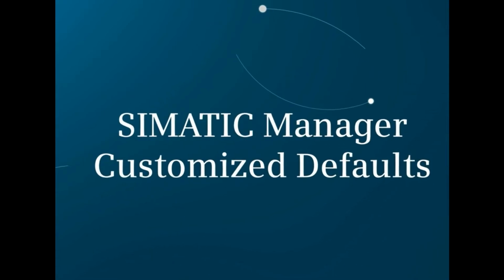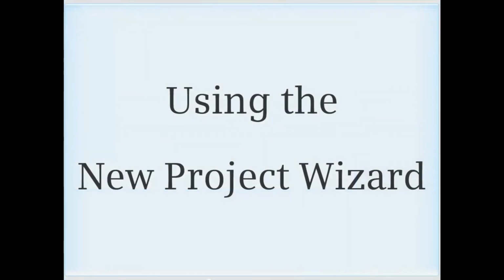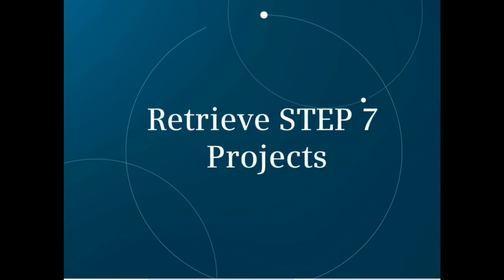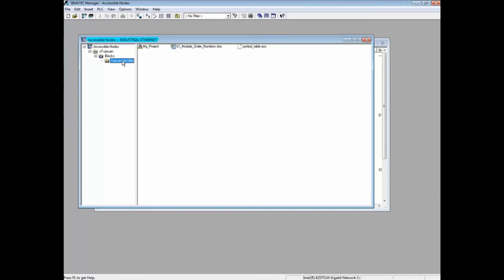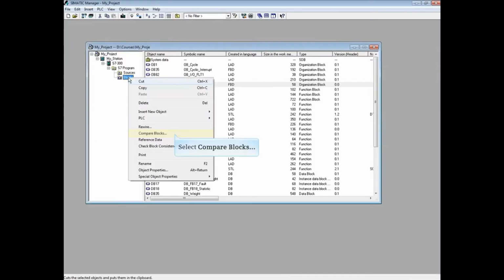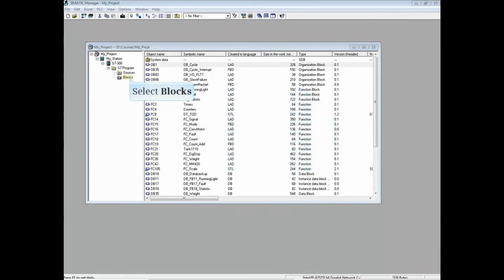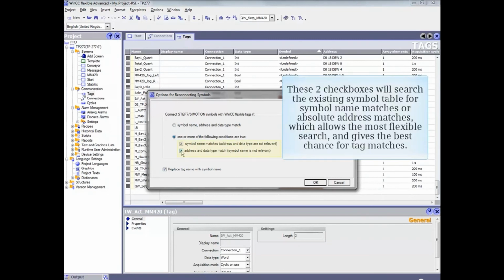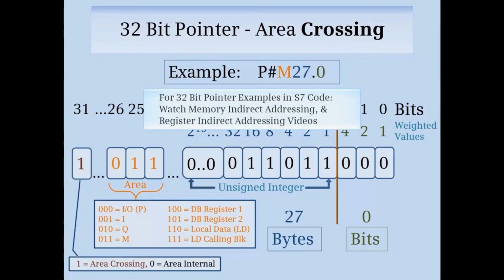SITRAIN || Siemens SIMATIC Manager 2020 Complet Tutorial - 1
SITRAIN – Digital Industry Academy

Time for learning
Today’s demands on our knowledge are every bit as diverse and dynamic as our profession itself. We keep learning more and longer – for our work, for our career, and for ourselves. Advancing digitalization entails new topics, and is also changing the way we absorb and process knowledge. SITRAIN – Digital Industry Academy offers the right source of knowledge here, which we can use anytime in just the way we need it. The time for industrial learning is now.

Do you need assistance, or have questions about SITRAIN training courses? Our experts will be glad to help.